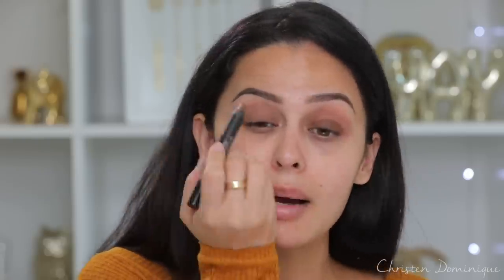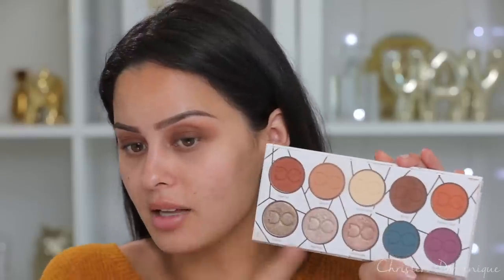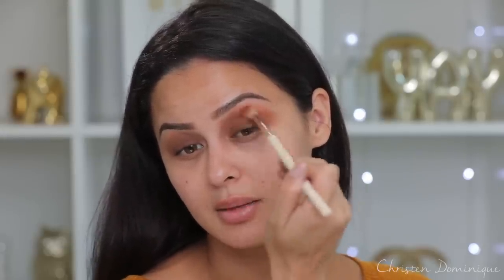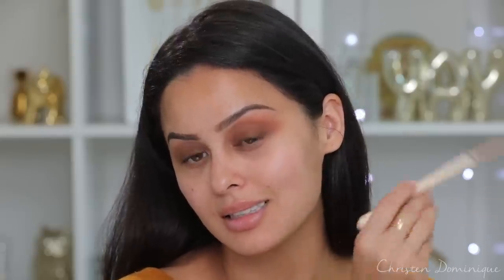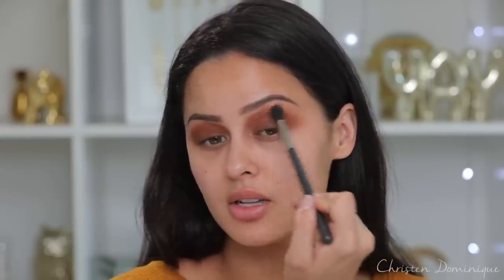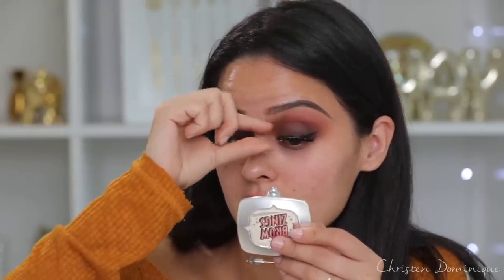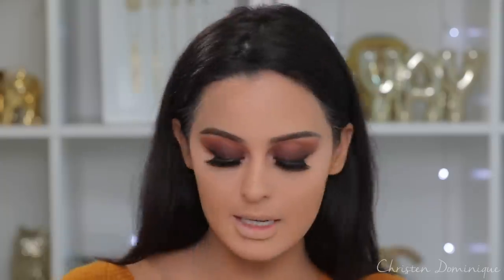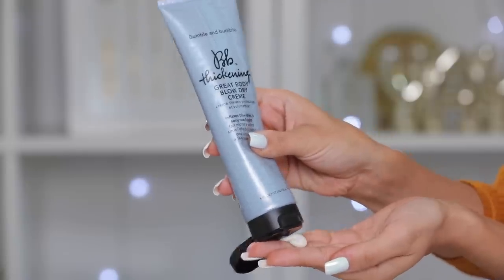All Matte Fall Makeup and Hair Tutorial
We all love an ALL MATTE FALL moment! I also have a cute everyday fall hairstyle for you guys too :)

S N A P C H A T: ChristenSnaps
T W I T T E R : ChristenDTweets
I N S T A G R A M: ChristenDominique
F A C E B O O K: Christen Dominique

and be apart of my family!!

Dermablend  Flawless Creator $40
Shade:37 W

Benefit brow zing $32
Shade: 5

Morphe  - Use code "CHRISTEND"

Camera: Cannon 5D Mark IV
Editing Software: Finalcut Pro X

I want to also say that I’m happy to have you apart of my family, you guys make me so happy! You encourage me everyday to keep doing what I love!  If no one has told you today, I want you to know that you’re beautiful and there is no one like you. You are so special to me and I love you with all my highlight and contour!